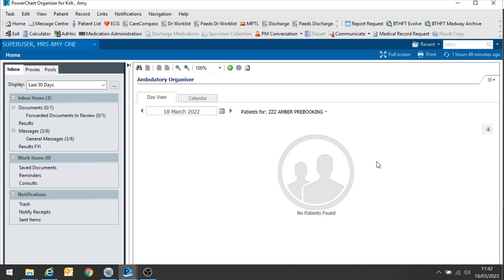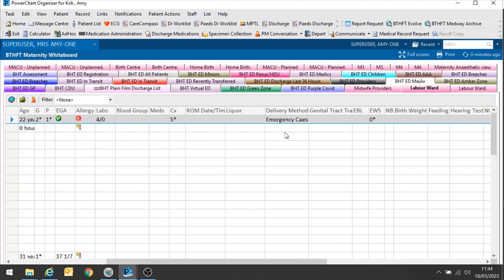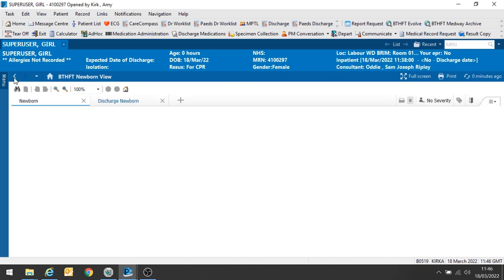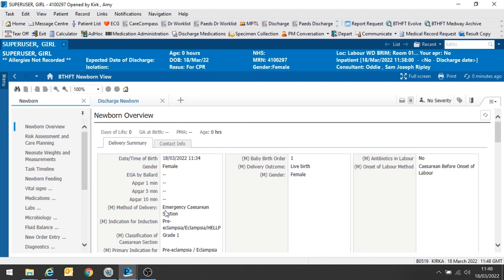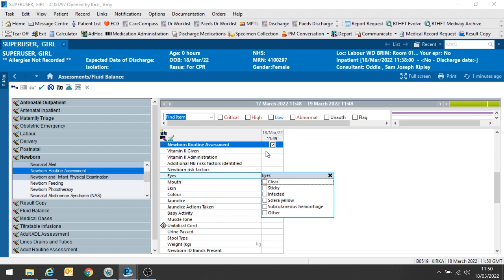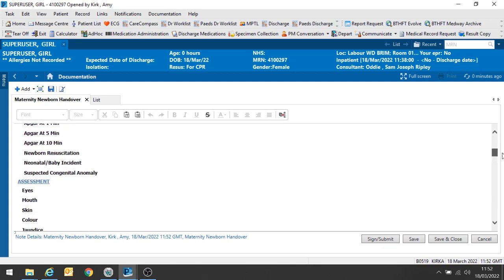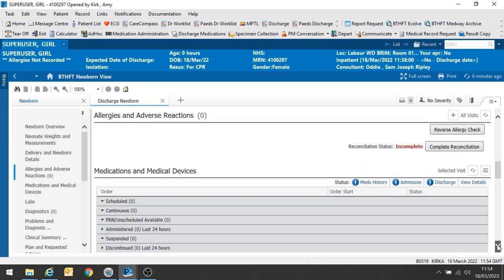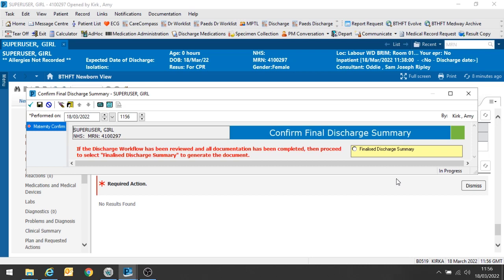EPR Neonates v.02